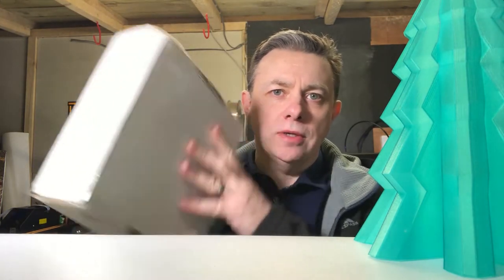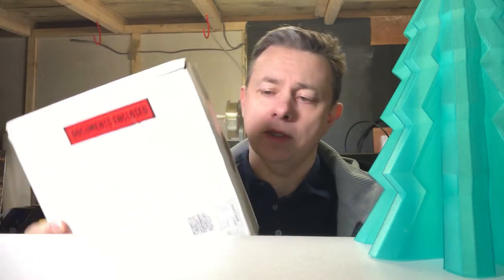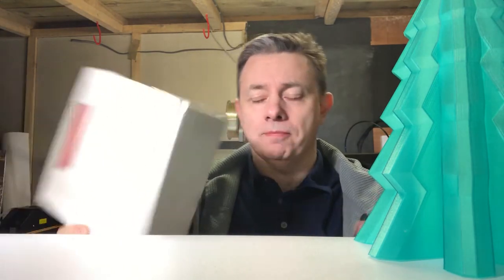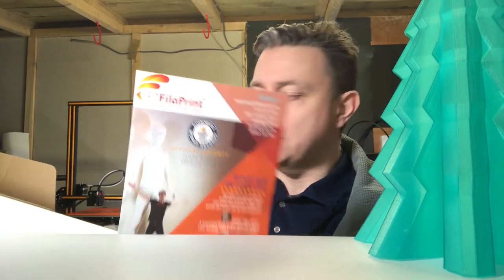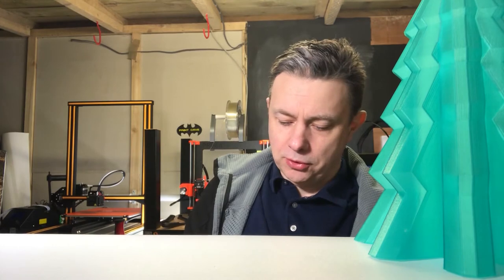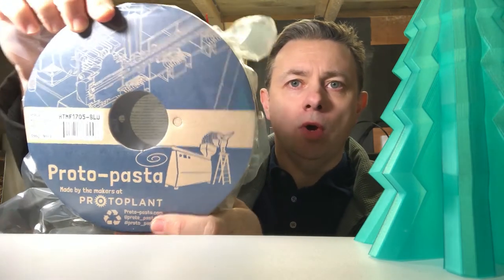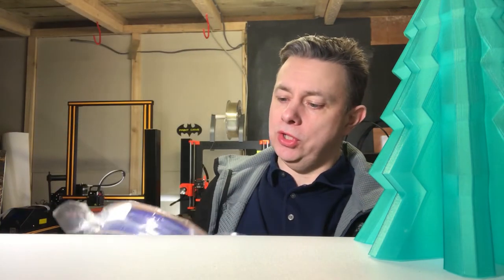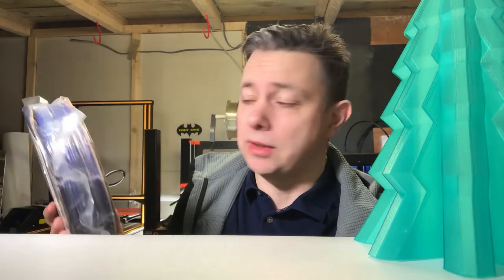3D Printing Update - Thanks Ronnie - Unboxing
Ronnie, aka Three-Dee Kid, ran a few give aways in the lead up to Xmas 2017 and I was lucky enough to win one, so here I am doing an unboxing